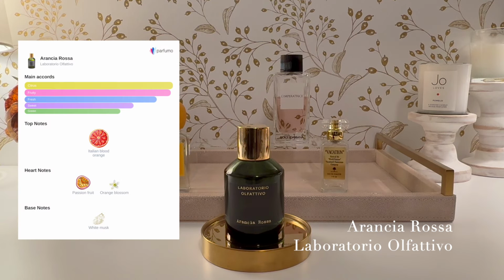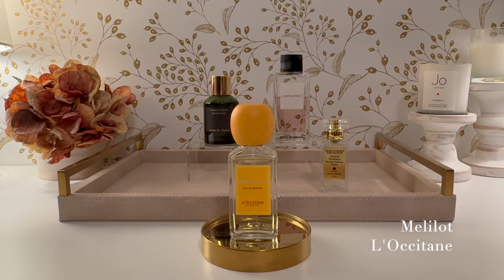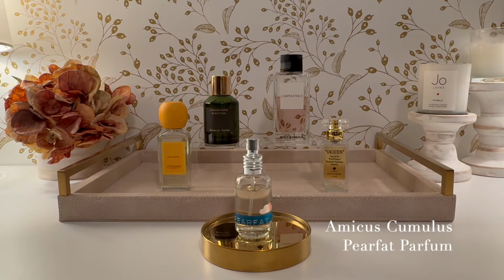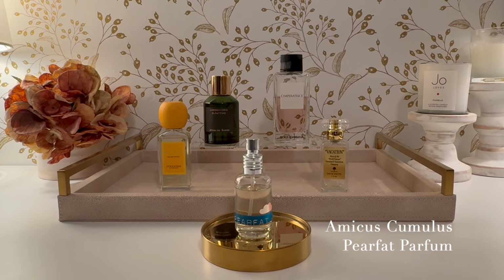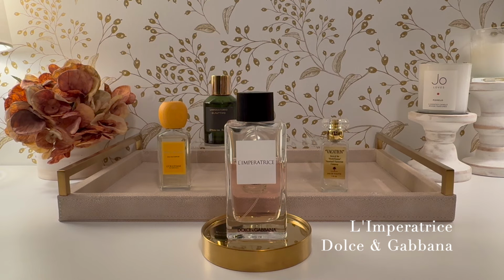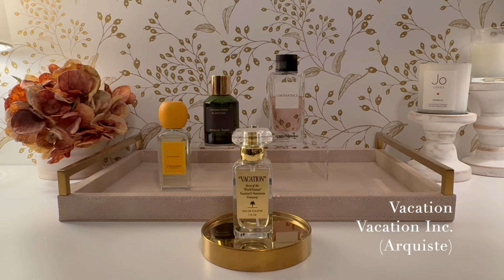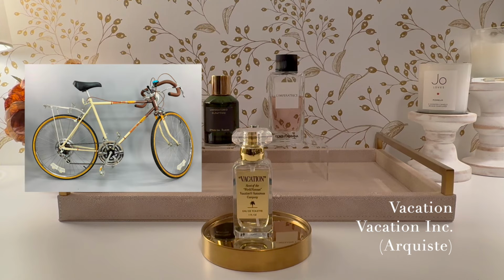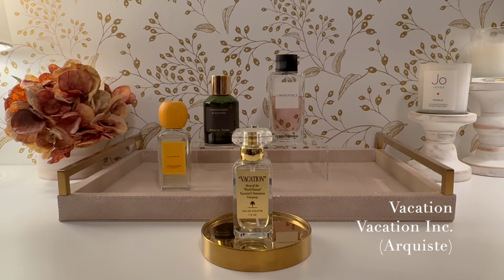Perfume Tray of the Week - Designer Niche and Indie Perfumes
Hi! In this video, I'm setting up my tray for the week.  I have a selection of designer, niche, and independent fragrances on the tray this week.

0:00 Intro
0:23 Arancia Rossa (Laboratorio Olfattivo)
1:21 Melilot (L'Occitane)
2:46 Amicus Cumulus (Pearfat Parfum)
4:21 L'Imperatrice (Dolce & Gabbana)
5:49 Vacation (Vacation Inc. & Arquiste)
8:10 Closing and Thank You!

Kristin's YouTube: @kristinfragrances